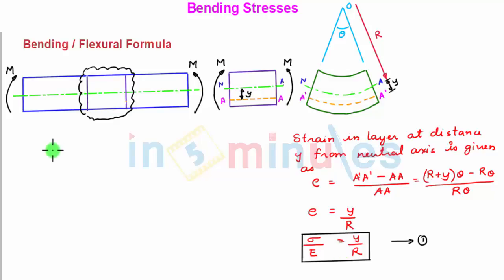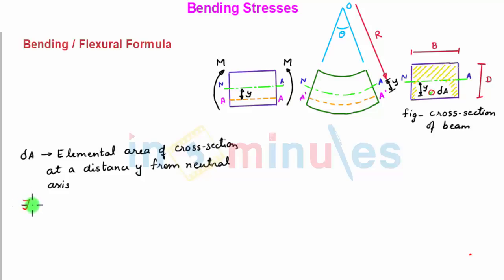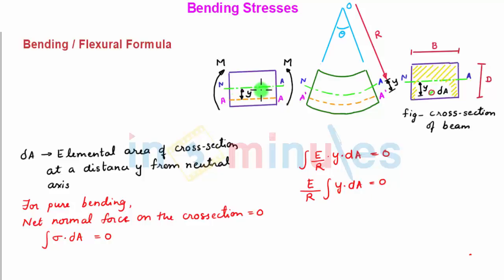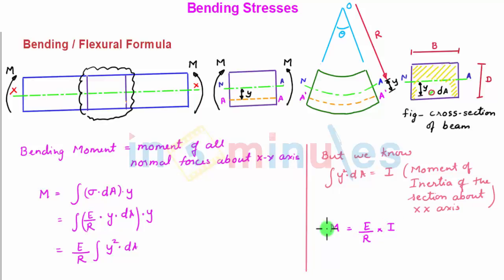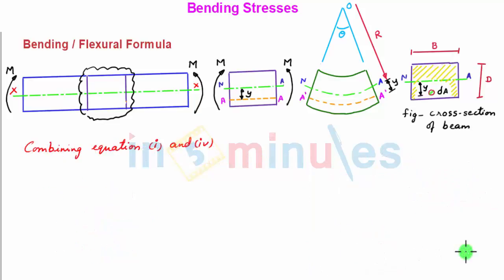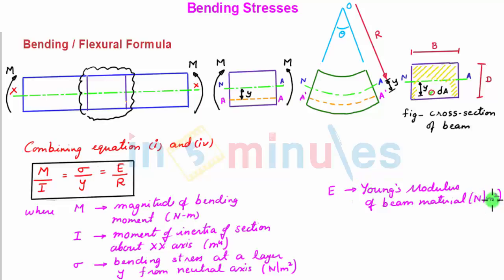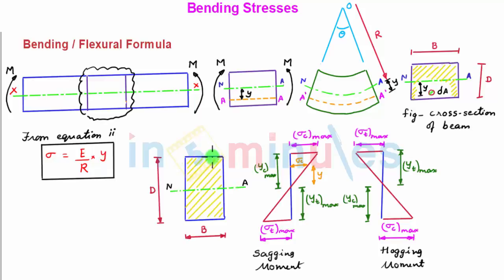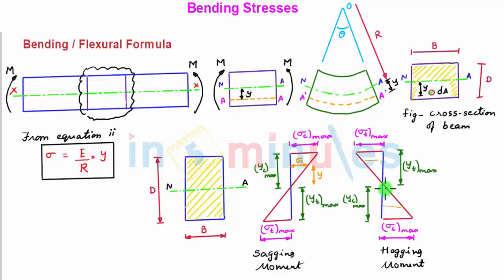Module3_Vid3_Bending Stress Formula Derivation (Part 2)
In this video you will learn about Theory of Pure Bending, Assumptions, Flexural formula derivation, Moment of Resistance.

Pre-requisite video -